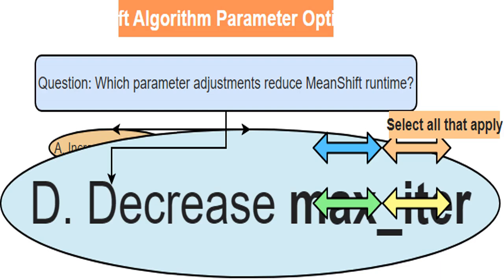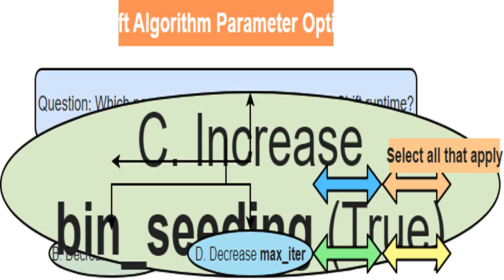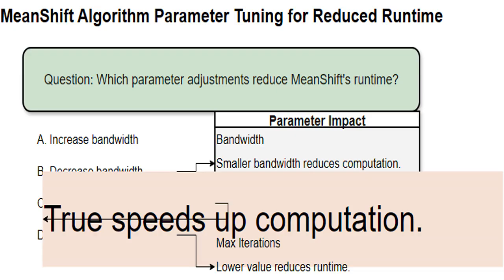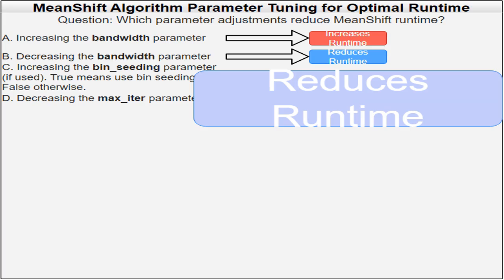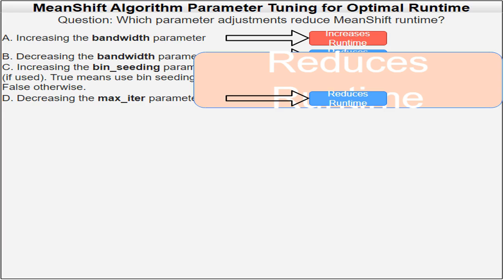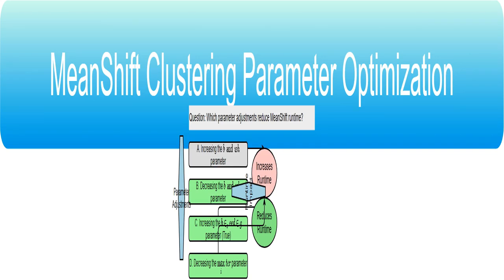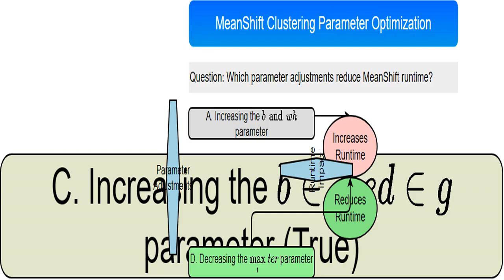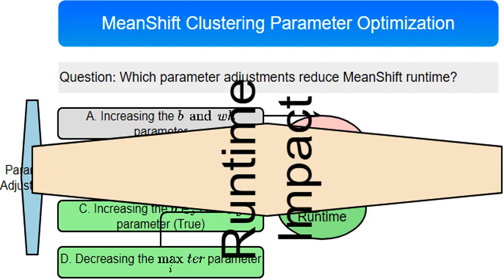Cluster MeanShift 1